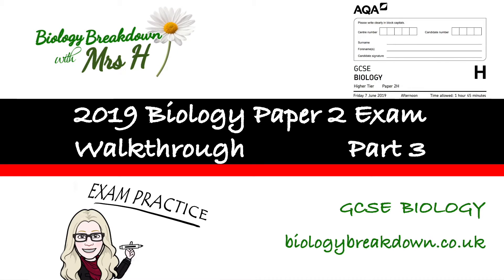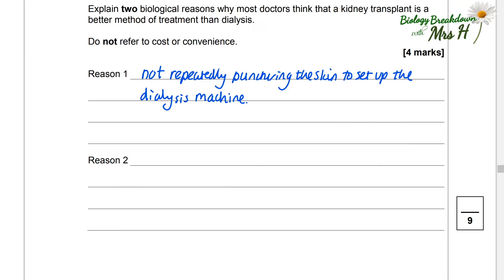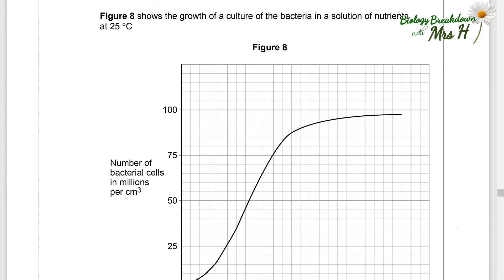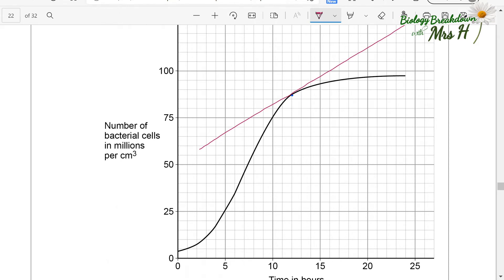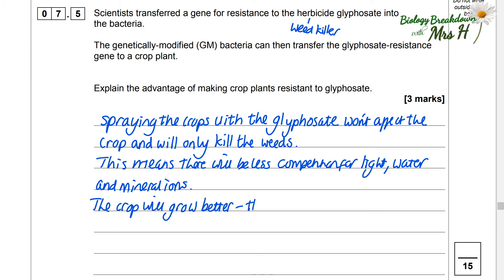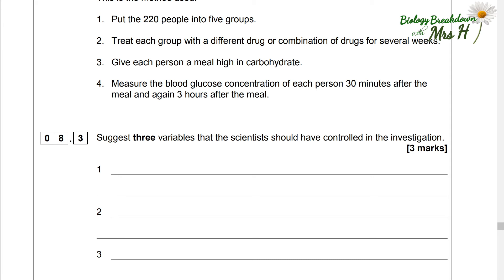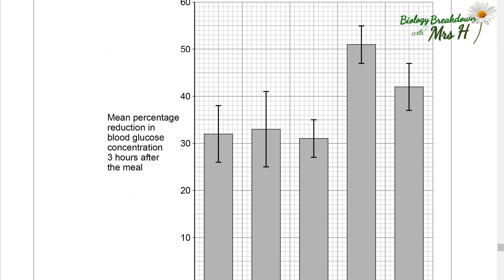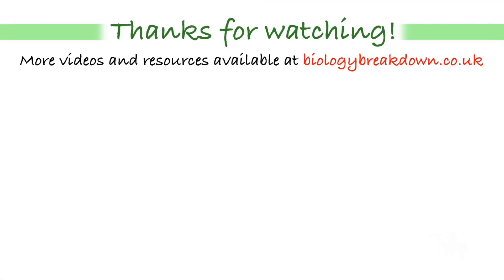GCSE 2019 Biology Paper 2 - part 3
Join me as we walkthrough the 2019 AQA Biology Paper 2 together. I will show you exam techniques and explain what the examiner is looking for. I have divided the video into 3 parts (this is part 3,  the hardest part of the paper) to make it more manageable as each section can be quite intense. I take the answers up to the highest level!

To give you an idea of how you are getting on, the grade boundaries for this 2019 paper were:-
65% and above Level 9
57% and above Level 8
50% and above Level 7
41% and above Level 6
32% and above Level 5
23% and above Level 4
18% and above Level 3